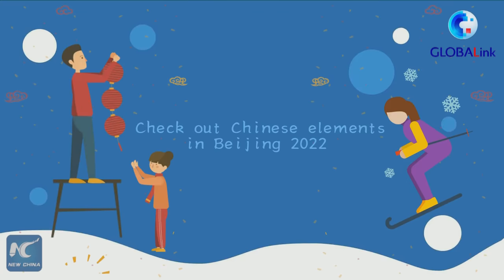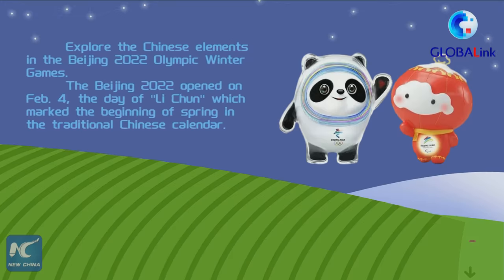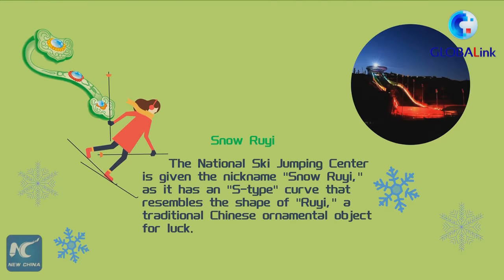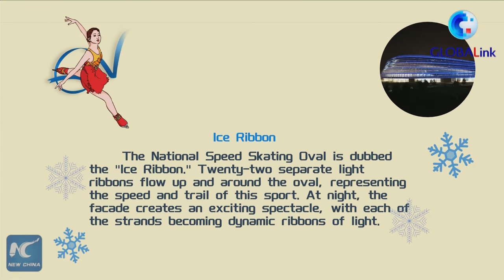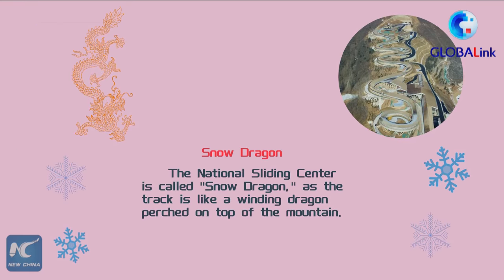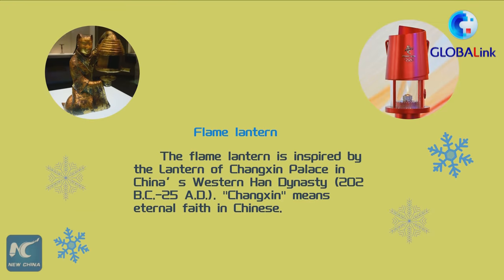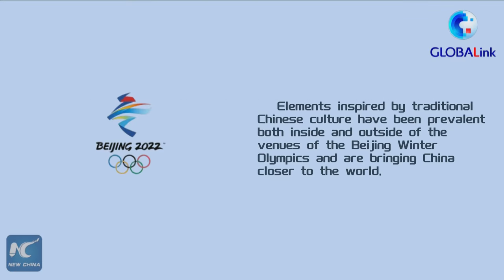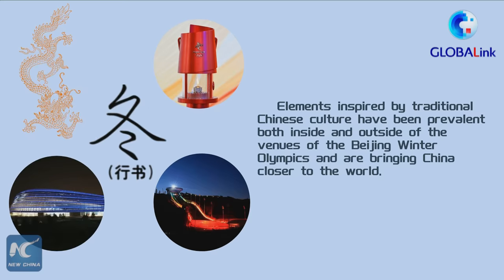GLOBALink | Check out Chinese elements at Beijing 2022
When the traditional Chinese culture meets Winter Olympics... Explore the Chinese elements at the Beijing 2022 Olympic Winter Games.